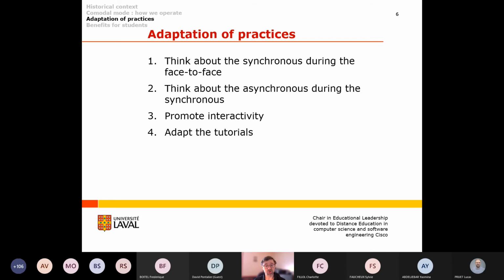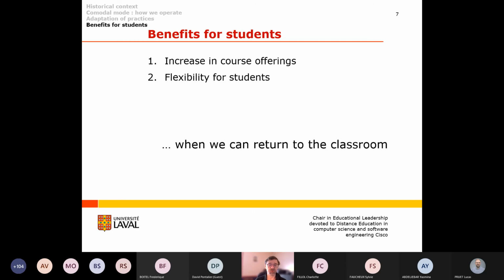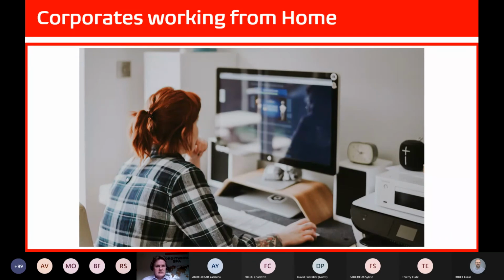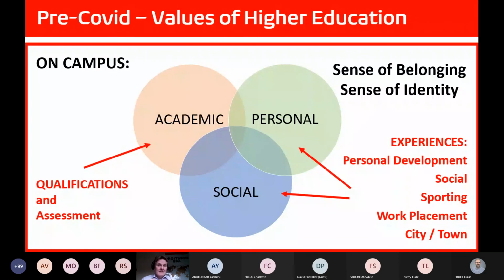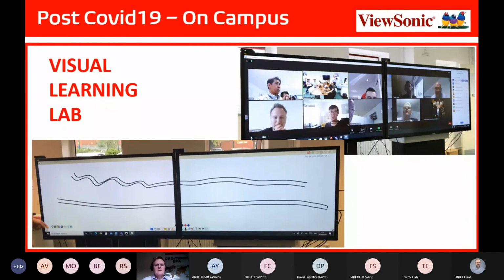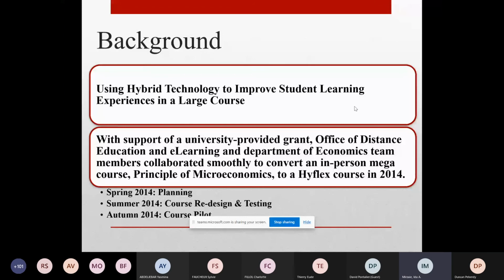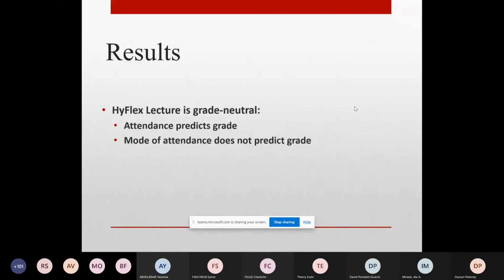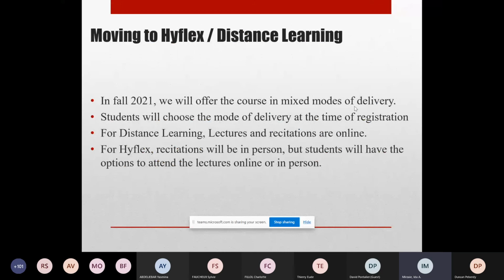International Digital Symposium: 6. Comodal/Hyflex Teaching round table (suite) & Conclusion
COMODAL/HYFLEX TEACHING (suite)

Participants: Dr Ida Mizraie (Ohio State University, USA) ; Duncan  Peberdy (Consultant from LearnAnyWhere, UK) ; David Pontalier (Edtech Connections, Paris, France) ; Pr Thierry Eude (Université Laval,  Canada)

Moderated by Dr Charlotte Fillol (INSEEC U., France)

FINAL REMARKS

Pr Riri Fitri Sari, Chairperson University of Indonesia GreenMetric, Indonesia
José Milano, Managing Director INSEEC U.